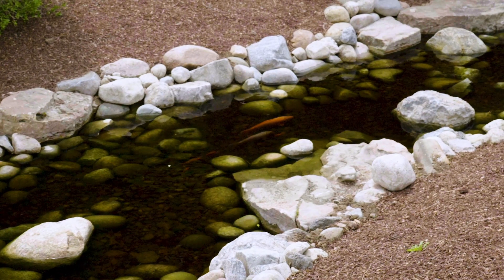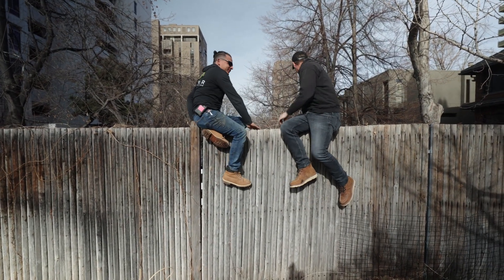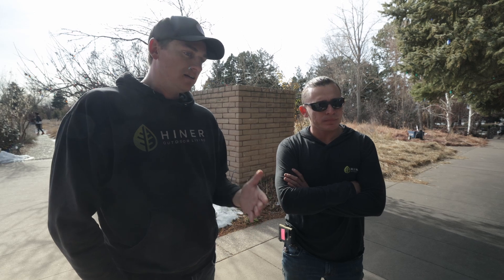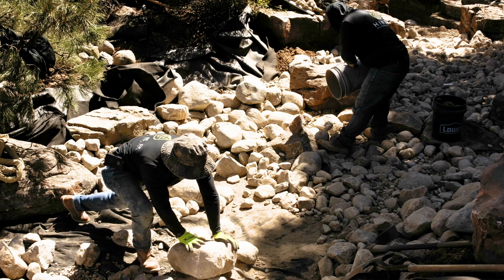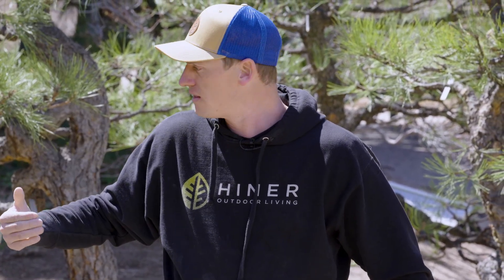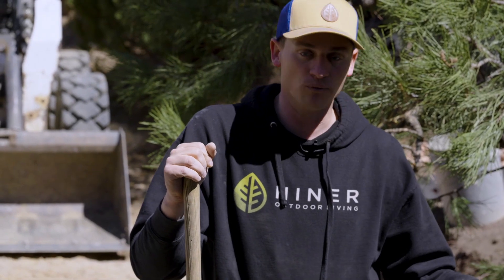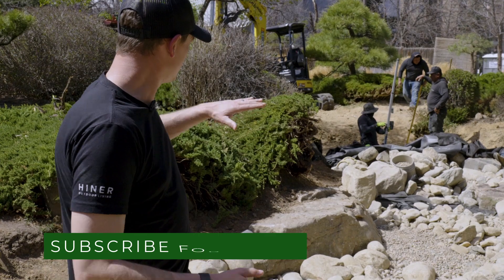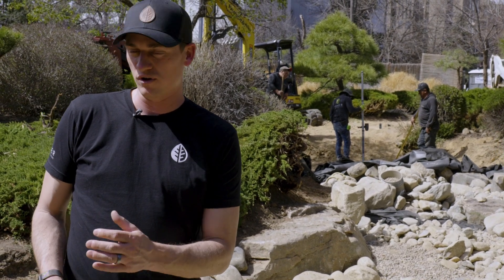Restoring a Japanese Garden Stream - MASSIVE Project!! (Part 1)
As yardists, we are skilled in the artistry of outdoor living, especially pertaining to terrain and landscape manipulation; experts in the ‘field’. Our goal is to help transform your yard into your own personal paradise.

Whether you’re installing a water feature or creating a complete retreat, your yard should be the place you love to visit every day. It should be the place you go to relax, spend time with family, or be whatever you want it to be.

We want to create it with you, let us show you how.

For HOA ready plans or to further discuss your dream yard, please give us a call or stop by out office at 2785 Steel Drive in Colorado Springs, CO.